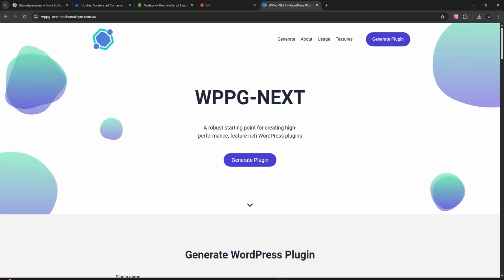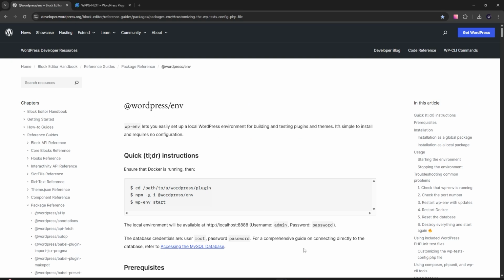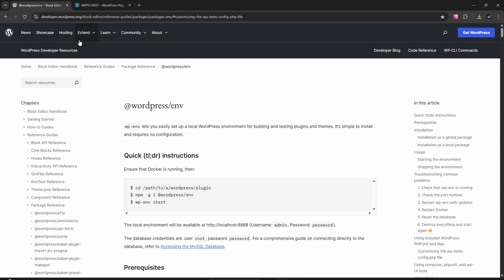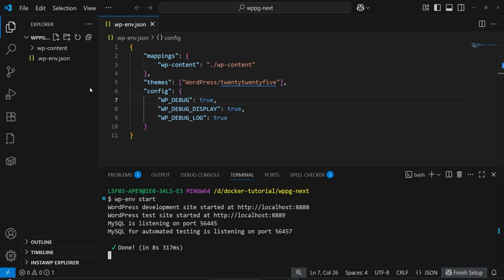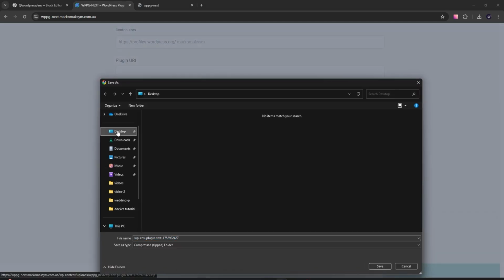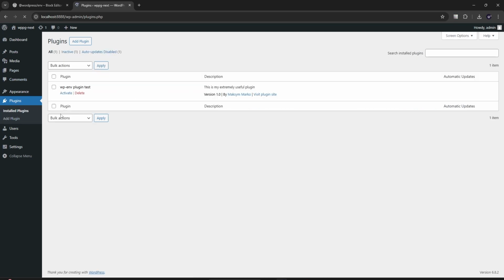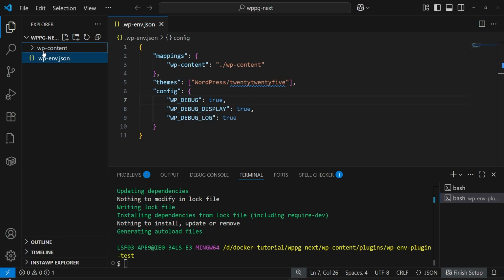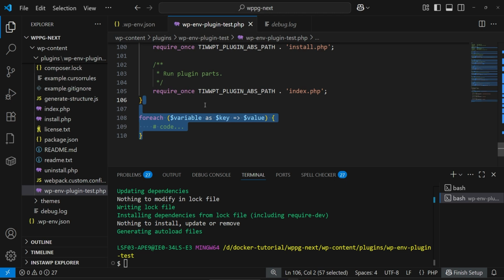WordPress Plugin Generator with @wordpress/env (No XAMPP, No Local!)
Learn how to generate a custom WordPress plugin using the free WP Plugin Generator and run it instantly with @wordpress/env — no need for XAMPP, LocalWP, or any manual setup!

In this video, I’ll walk you through:
- How to generate a plugin starter kit in seconds
- How to set up a local WordPress dev environment using @wordpress/env (Docker-based)
- How to install and activate your plugin in the environment
- Debugging tips and file structure overview

This is the fastest and cleanest way to start developing WordPress plugins in 2025 — perfect for beginners and experienced developers alike.